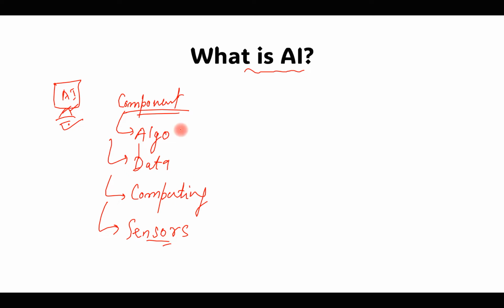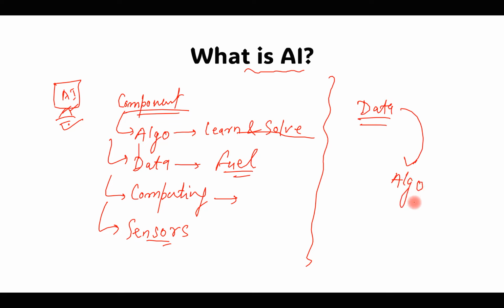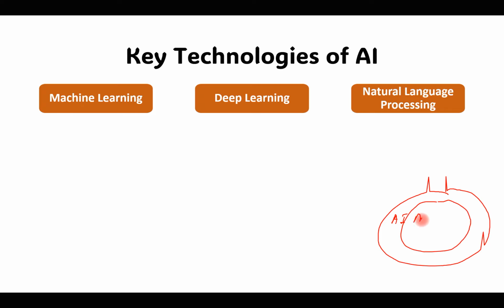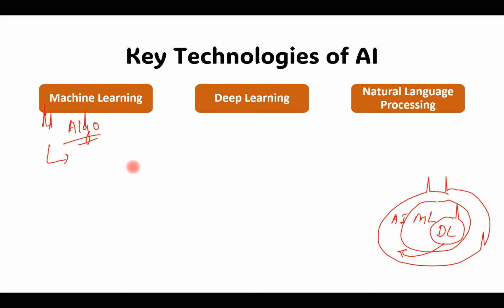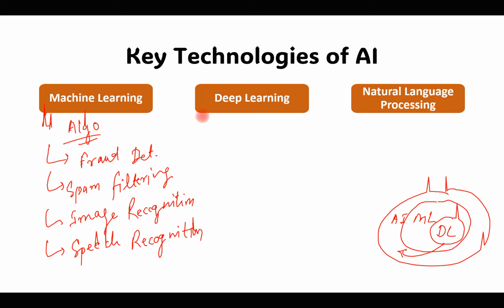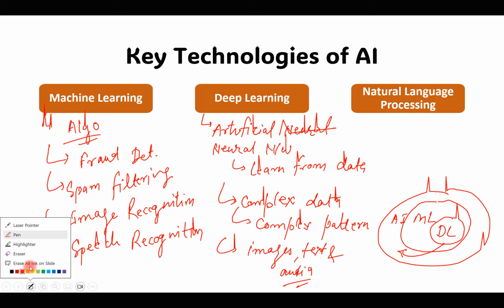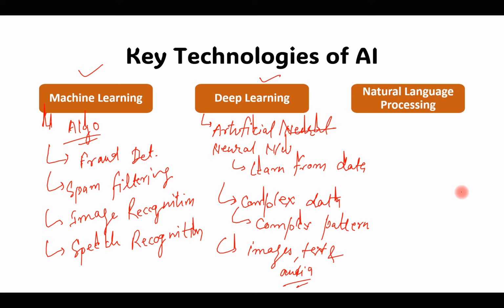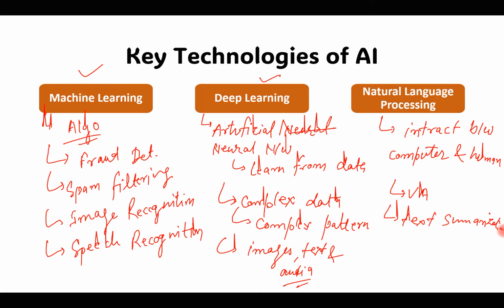Day 22 - Technology behind Artificial Intelligence (AI) Simplified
In this video, I will simplify Ai and also Explain what Key Technologies are behind AI and what actually these do.